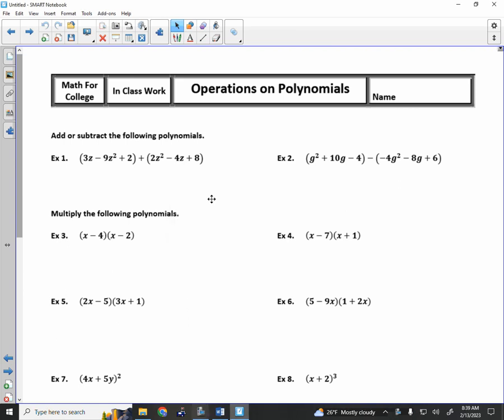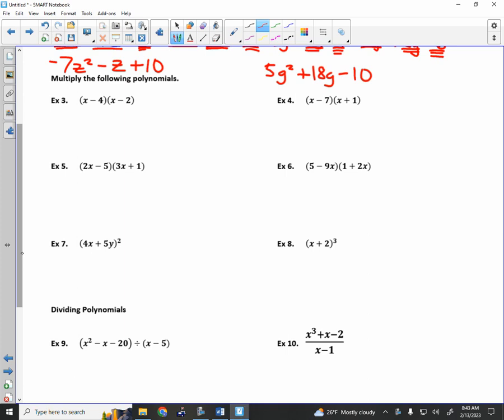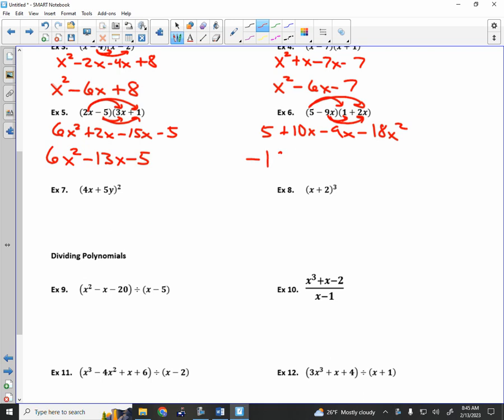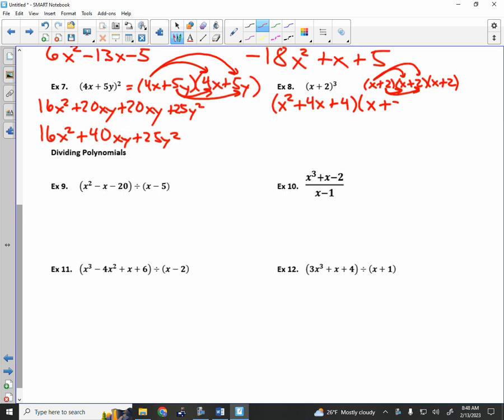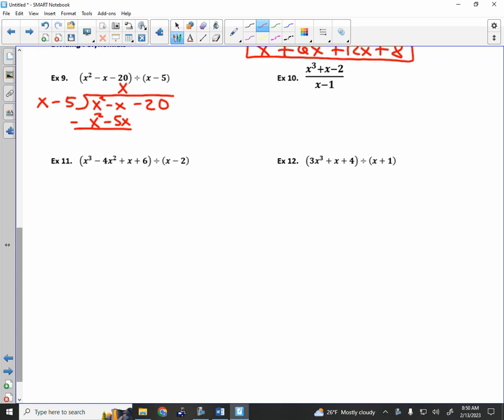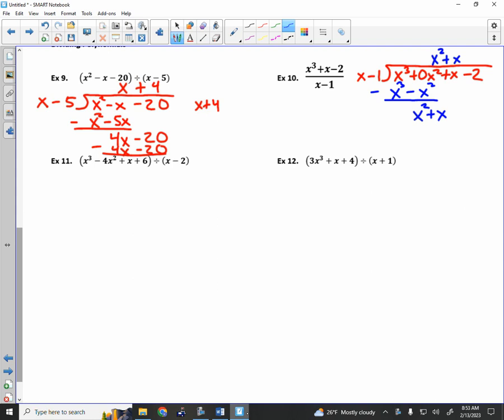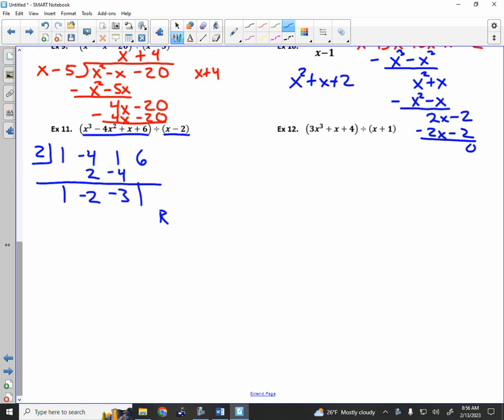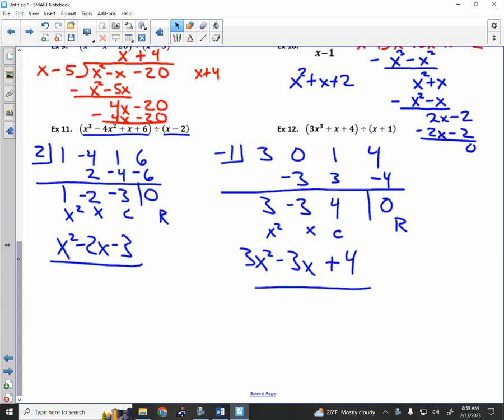Math for College Operations on Polynomials 2023